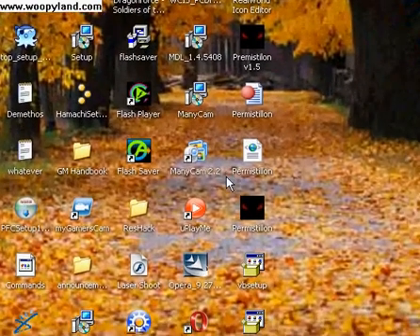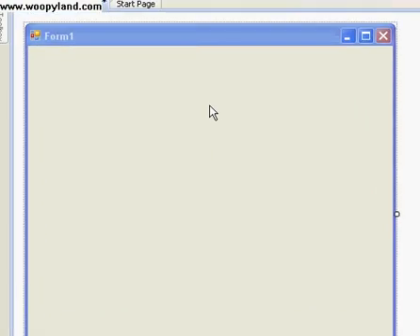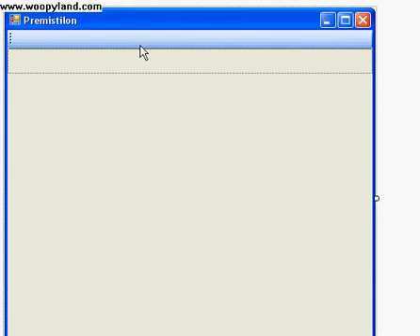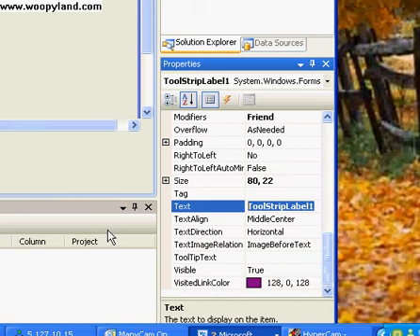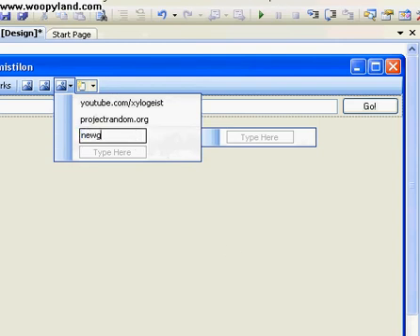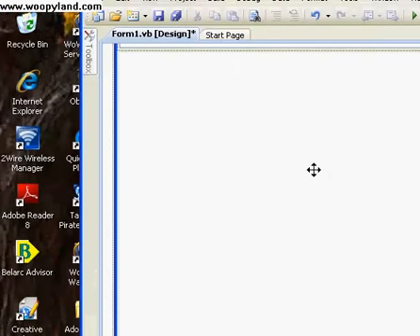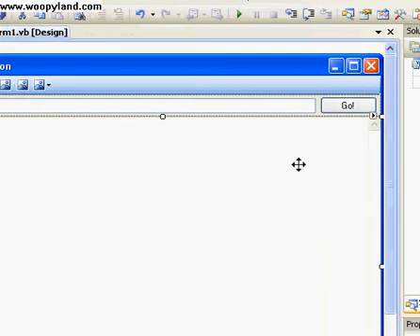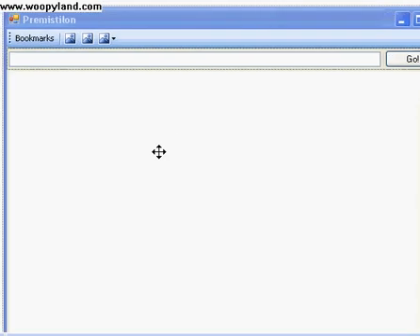Visual Basic Lesson 1: Browser UI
Visual basic lesson 1. Making a web browser.